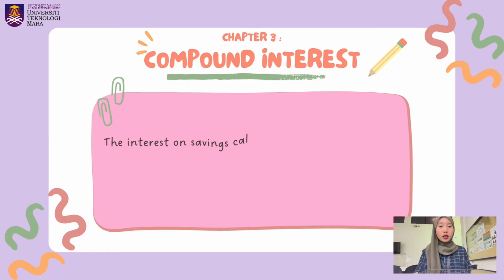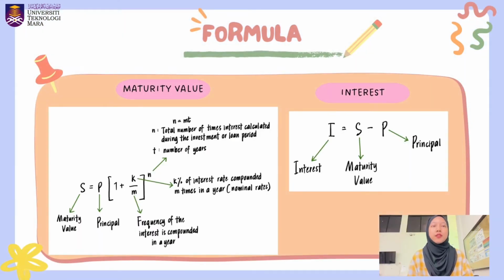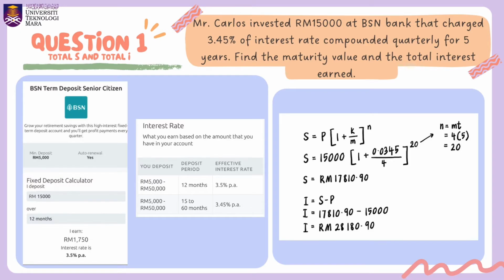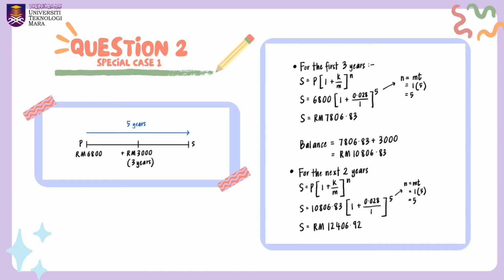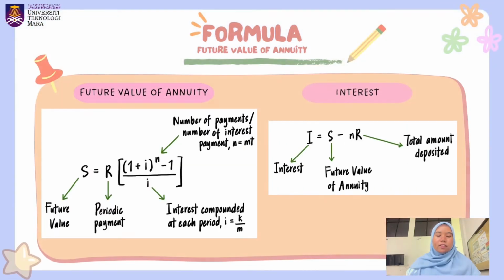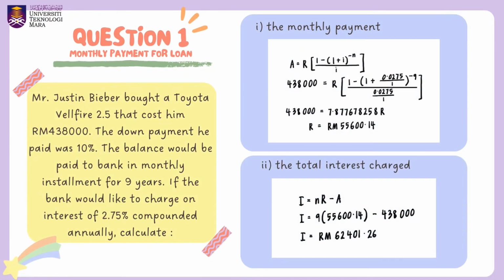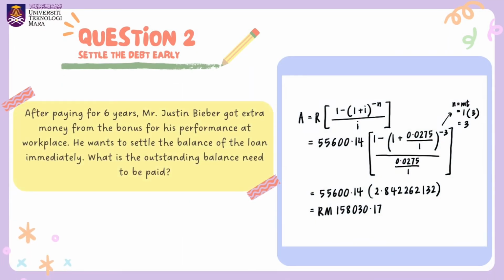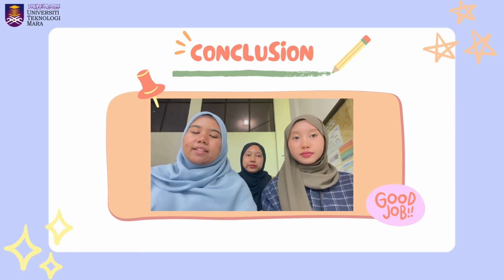MAT112 BA1111C GROUP 4 ASSIGNMENT VIDEO ( Chapter 3, Compound Interest and Chapter 4, Annuity)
Faculty of Business and Management
Class BA1111C

Group members :
- Nurul Nadira Syahmina Binti Rosli
- Nur Aisyatul Najihah Binti Mohd Noor
- Nurhaziqah Binti Nor Azman